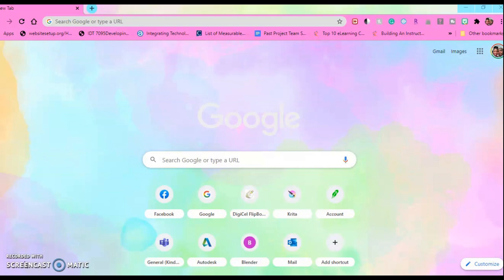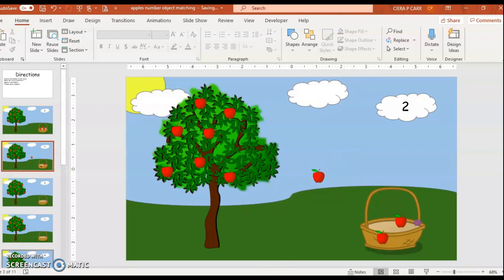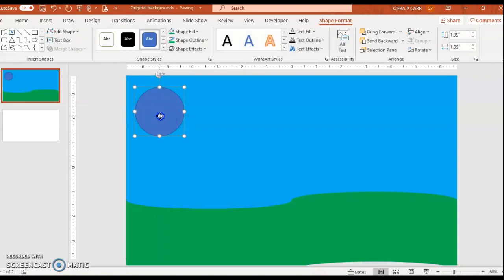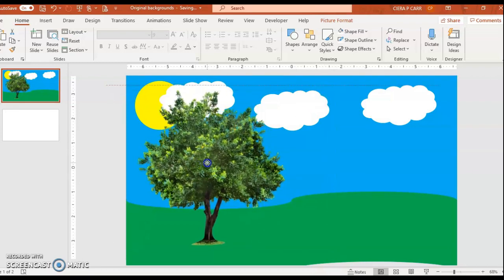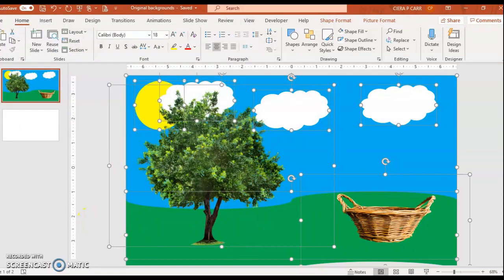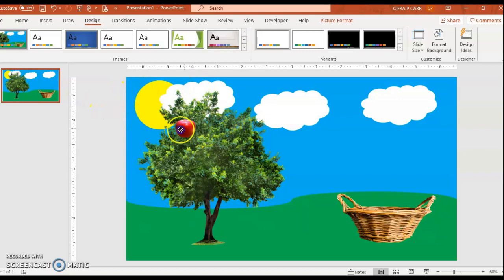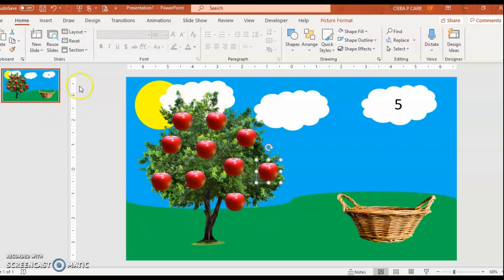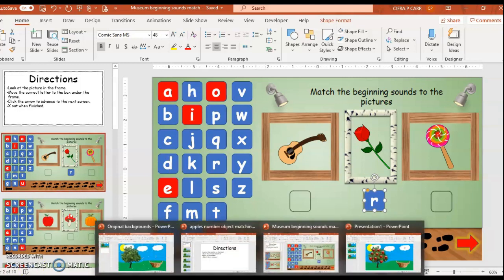How 2: Interactive Activity: Drag and Drop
This video will show you how to easily create drag and drop activities for your students using Powerpoint. I hope this helps you create even more engaging activities for virtual and in-person learning.